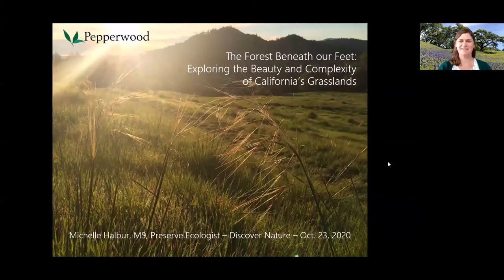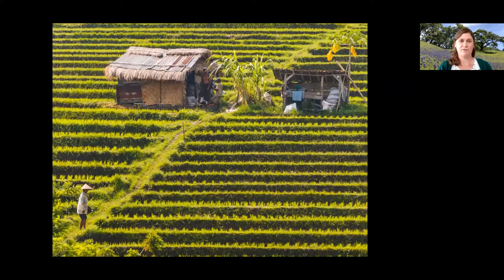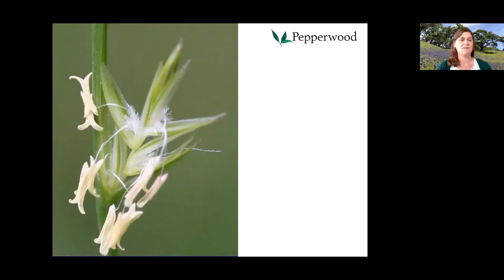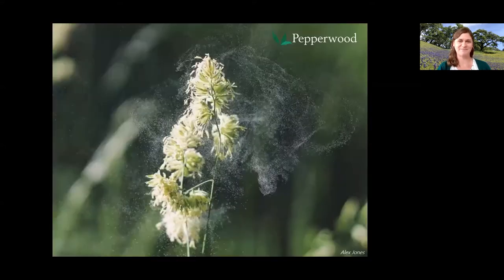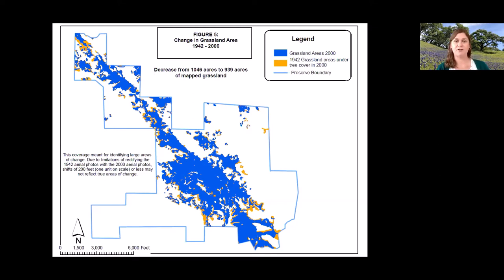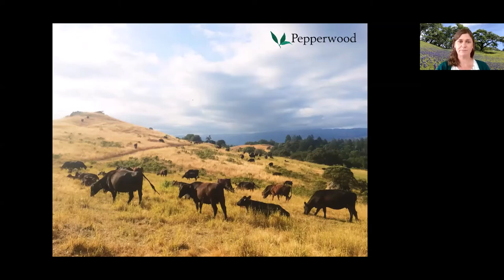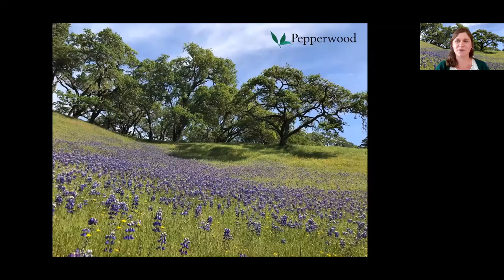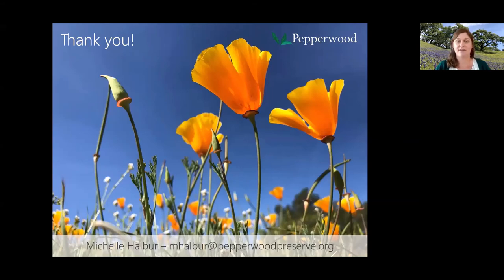California's Grasslands - The Forest Beneath Our Feet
Explore the complexity and beauty of California's grassland ecosystems with Pepperwood's Preserve Ecologist, Michelle Halbur. Learn how Pepperwood is managing our grasslands to support native biodiversity, healthy soils and water quality. Discover the impacts our grasslands have experienced from recent historic climate events: drought, rain, and wildfires.